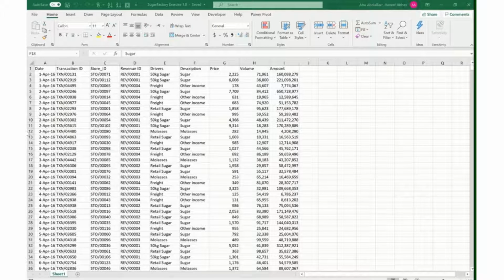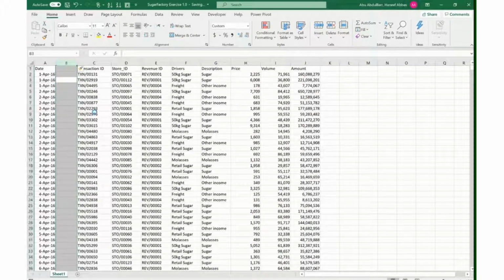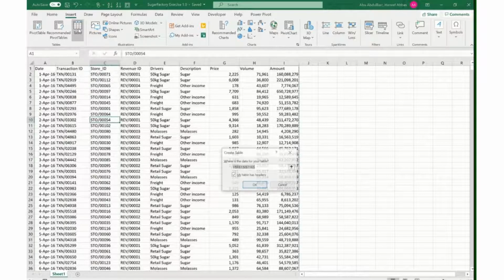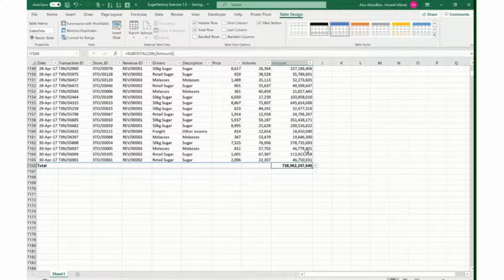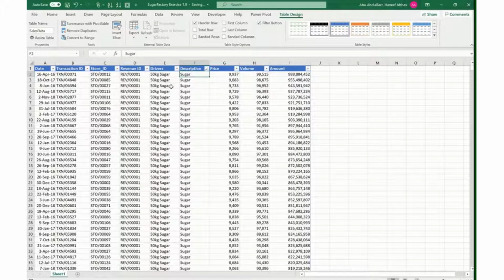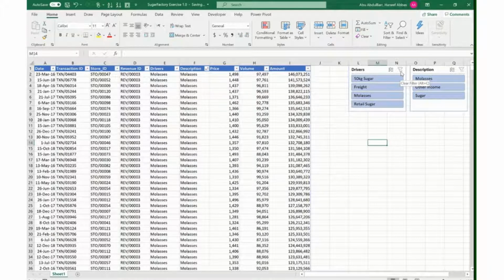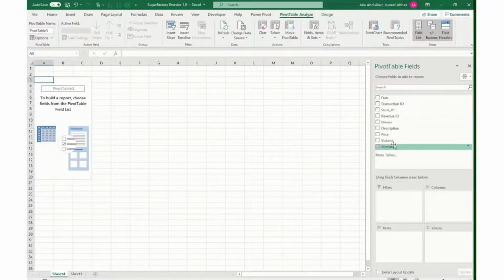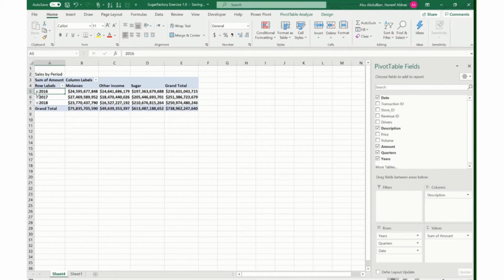Microsoft Excel Tutorial - Using Tables and Pivot tables in Excel -- Leonine Learning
In order to draw better insights from your data, it's advised that you put into tables. In this video, you'll learn the golden rules of working with tables, how to insert tables, slicers and pivot tables.